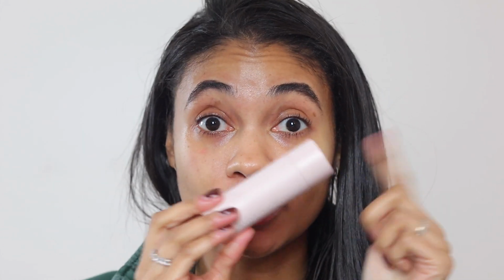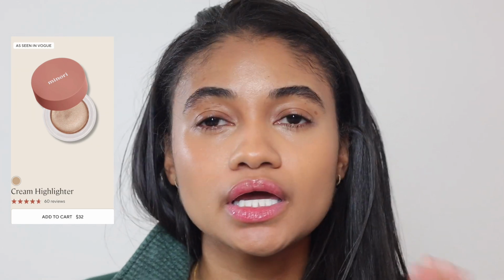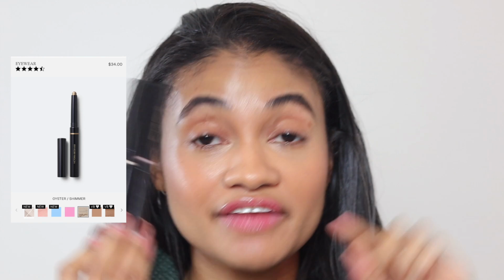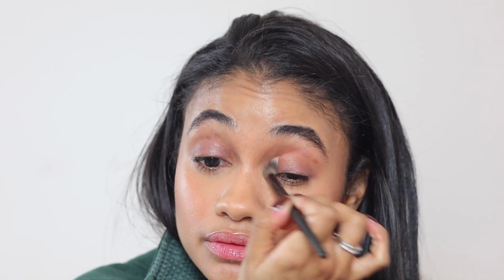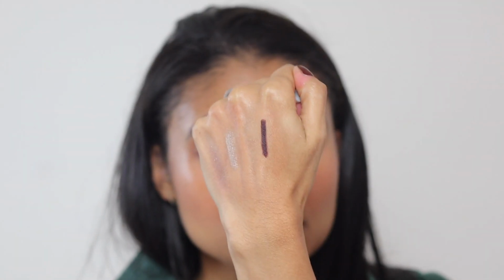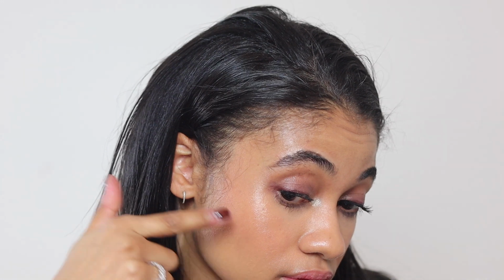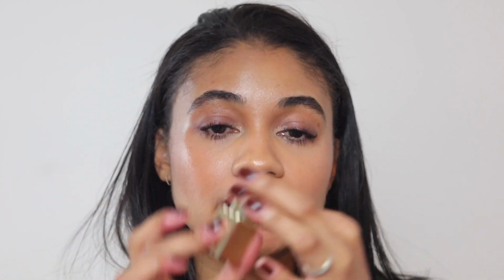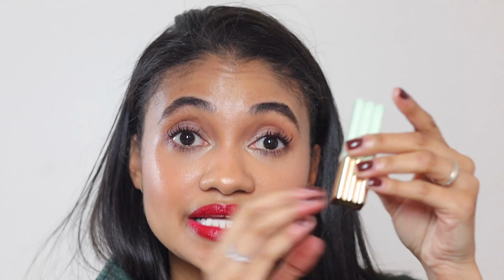A Full Face of NEW Makeup: I discovered the most gorgeous highlighter!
New Clean Makeup ft. Maya Chia, Sarah Creal, Victoria Beckham Beauty & more! I made some amazing discoveries!

- Sarah Creal Lipstick Shade Red v. Wade *Vegan*
- Minori Blush Shade Orchid *Vegan*
- Minori Blush & Highlighter Minis *Vegan*
- Victoria Beckham Beauty Eyeshadow Stick Shades Oyster & Shroom *Vegan*
- Maya Chia Highlighter Shade Afternoon Delight *Vegan*
- Jillian Dempsey Eyeliner Shade Deep Burgandy *Vegan*

*Current Body* (10% 0ff) CLEANBEAUTYCODE